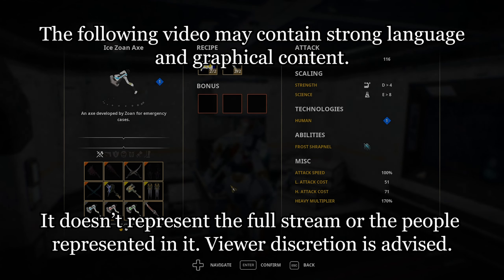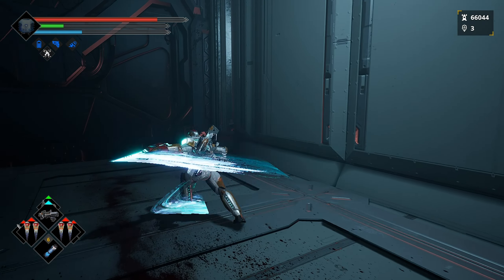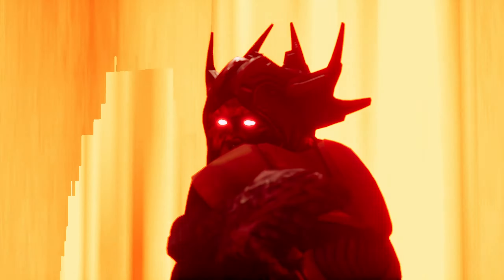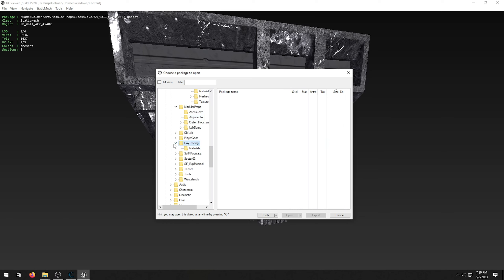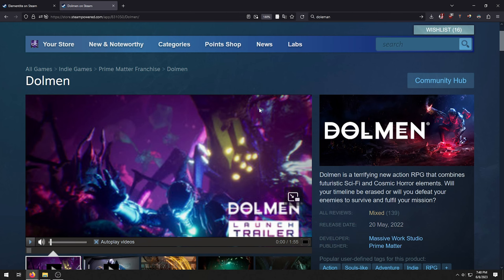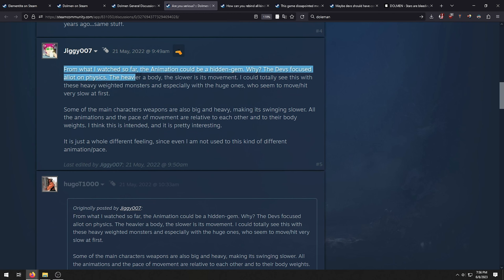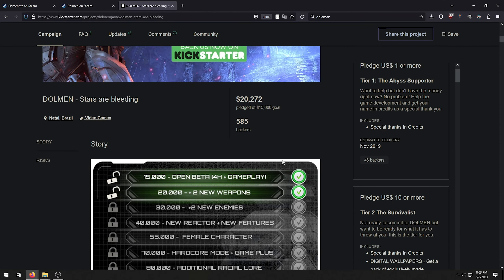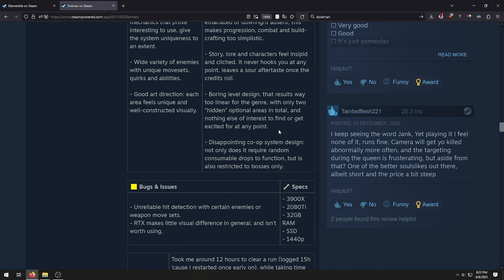Dolmen - Souls-Like BUT It's a Rushed Unfinished Blueprint Without a NG+ That Wasted Artwork #5